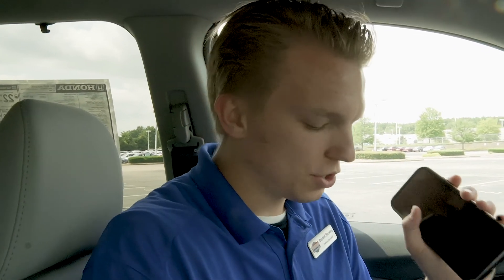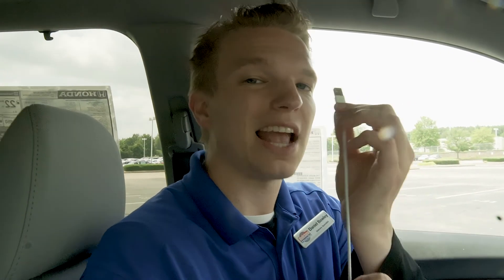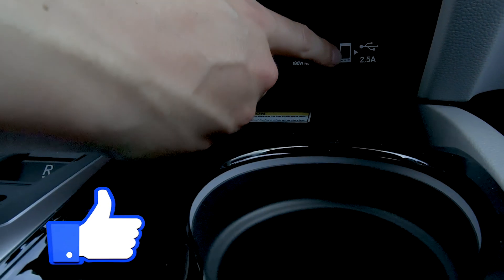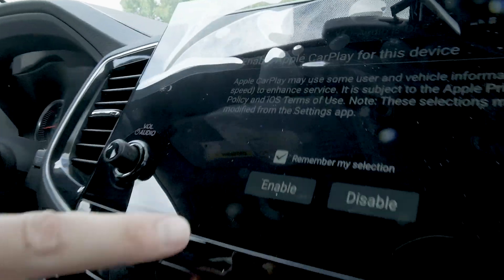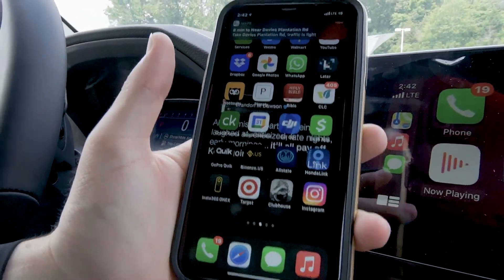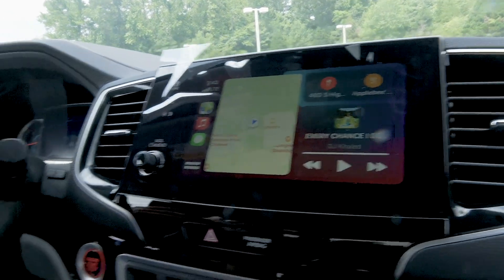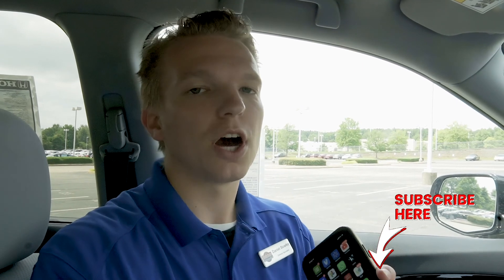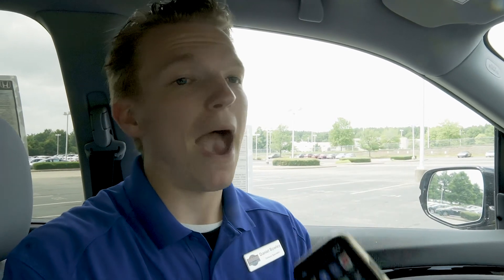CONNECTING APPLE CARPLAY/ANDROID AUTO/WOLFCHASE HONDA/SIMPLE STEP BY STEP DIRECTIONS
Easy instructions on how to connect your mobile phone with both Apple CarPlay or Android Auto in your vehicle, as demonstrated, step by step in a Honda from Wolfchase Honda.  This connection allows your vehicle's display screen to act as a display and control option for all of your phone's apps and features.   This function will make your life much simpler while in your vehicle.